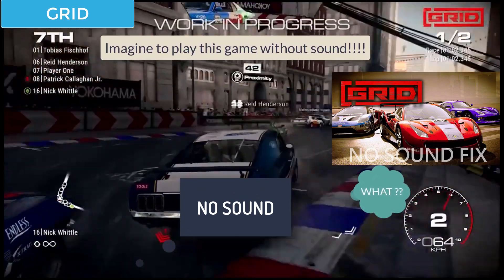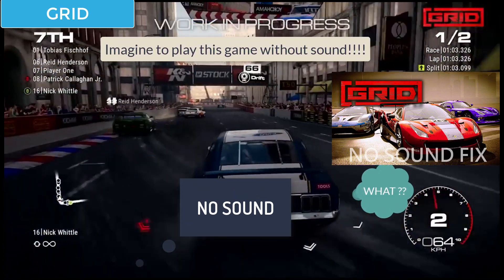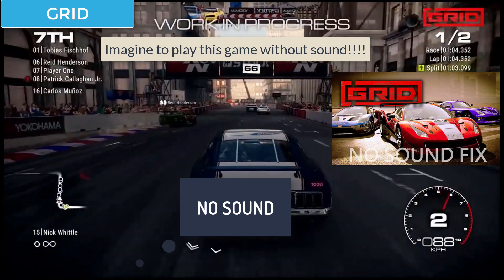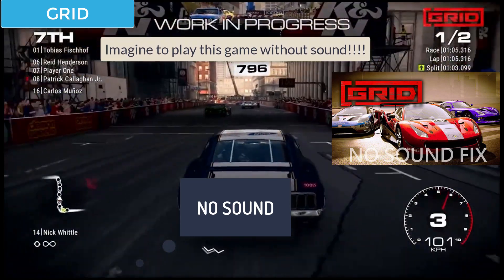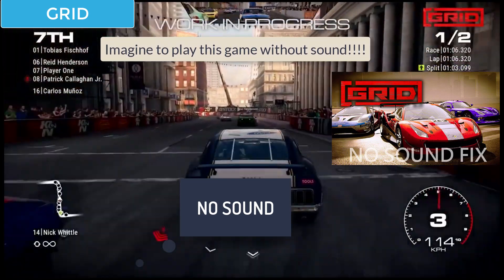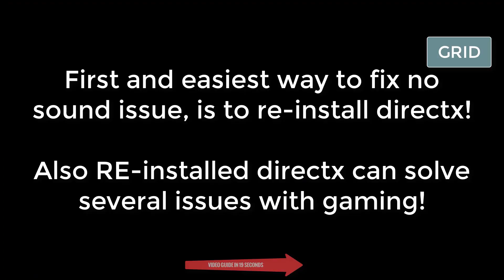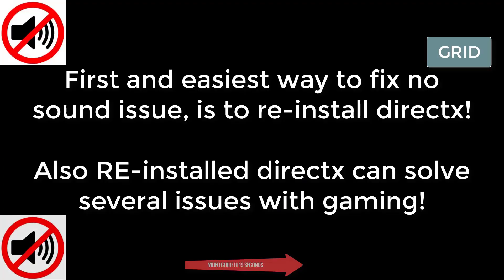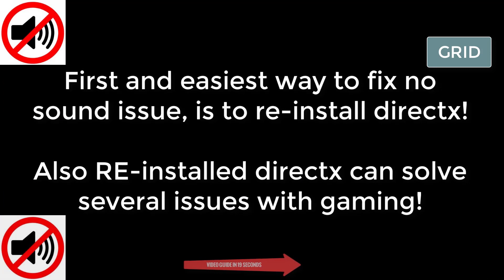Fix all audio issues for GRID 2019 on Windows 10 Fix Solutions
GRID 2019
Downloads:
1. DirextX Options:
GRID 2019 No Sound Fixes
Fix no sound issue for GRID 2019 game - Sound fix Solutions
How to fix no sound issue for video game GRID 2019 - No skills required
GRID 2019 Game no sound fixes - Learn how to fix almost all no audio errors for GRID 2019
GRID 2019 Fixes - Play game with sound and learn how to fix no sound issue or no audio problems
GRID 2019 No Sound issue fix - Learn how to fix no sound no audio problems - GRID 2019 we know 3 ways to fix audio issues
GRID
GRID 2019 NO sound issues:
GRID Fixes